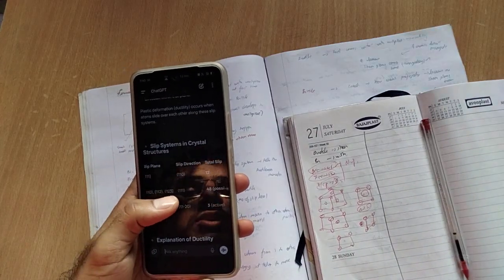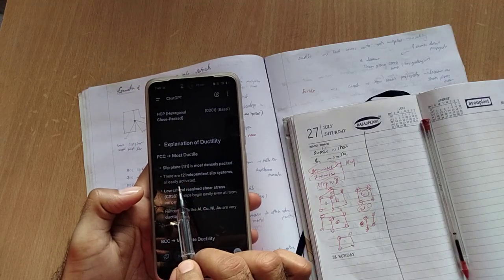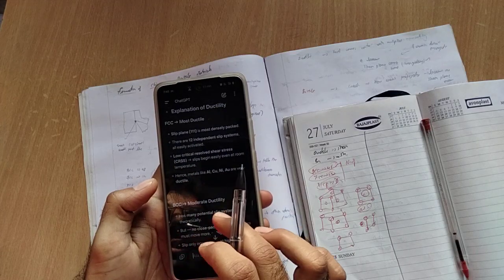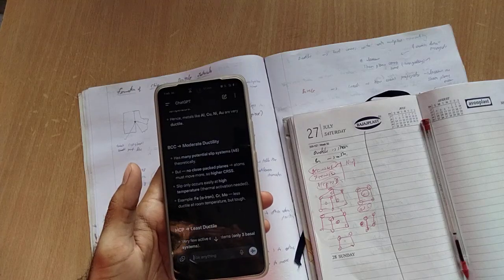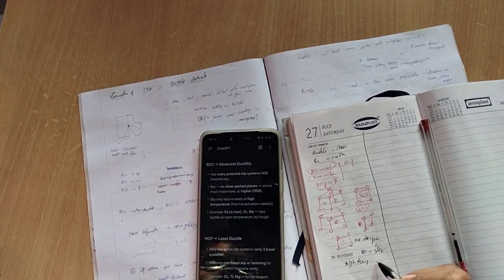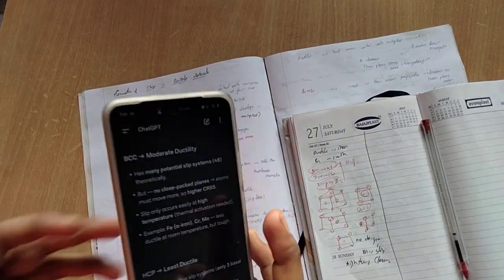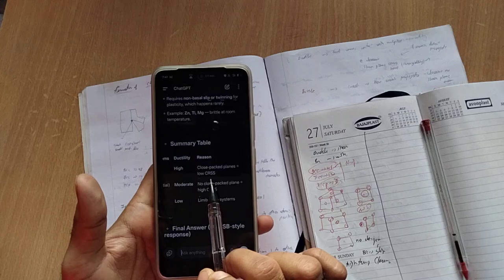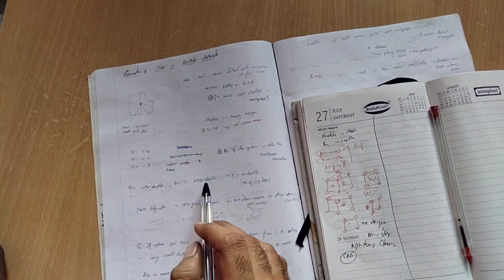Production Engineering - 3 | Gate syllabus ISRO DRDO previous year question